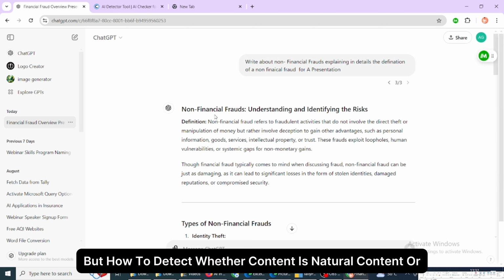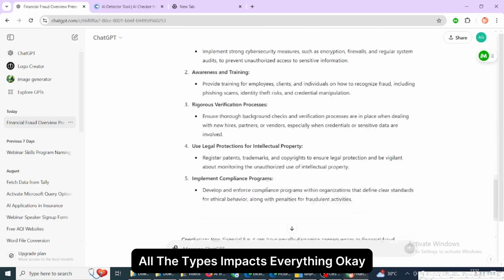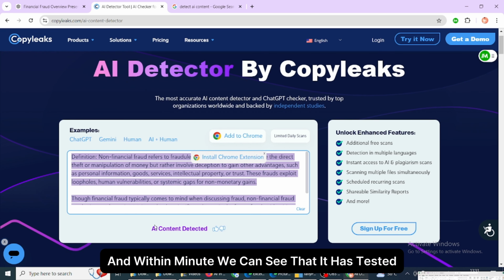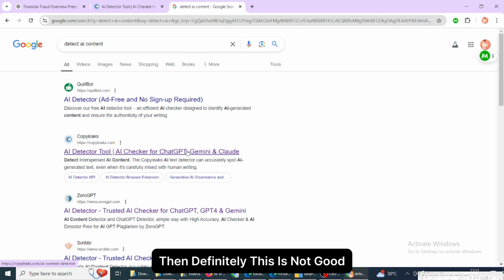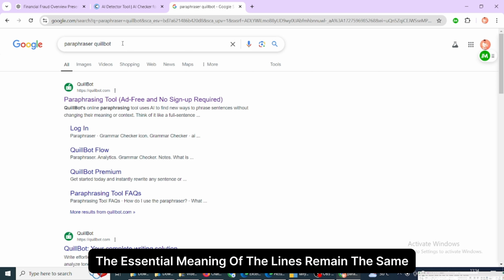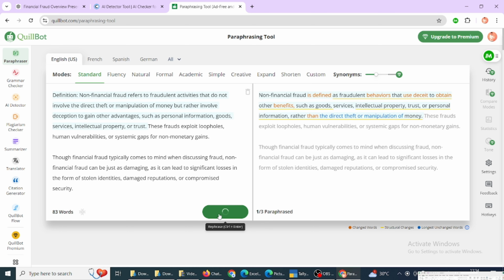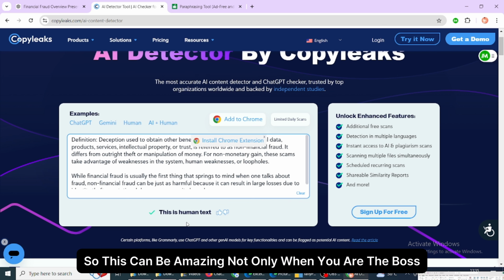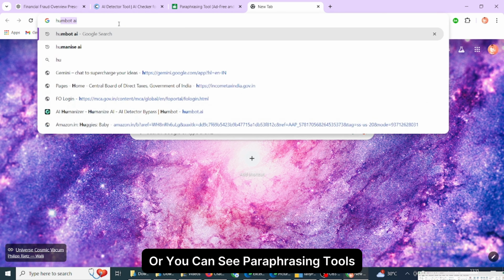Detect Ai Content || Smartly By-pass AI Detector || Learn Chatgpt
🎬 Episode 24: Detect wether a content is Human Or AI Content
Submitting Presentations or Papers and using AI to generate the Content. High chances that you will get detected because the number of Tools to detect Ai content are huge. Also shown how we can smartly BY pass it.

The link to Join the community where i am doing Live classes for free is :

Upcoming Class : 15th October 2024